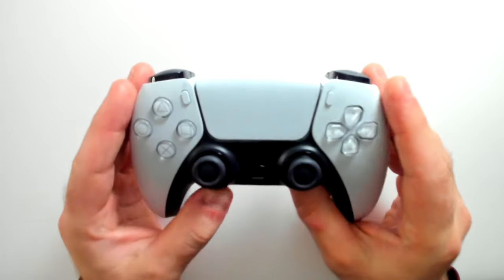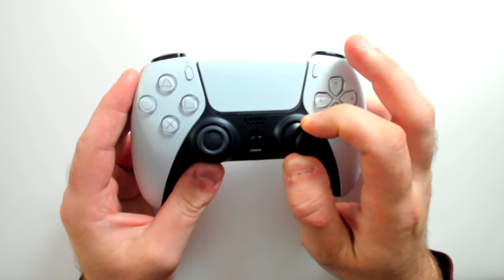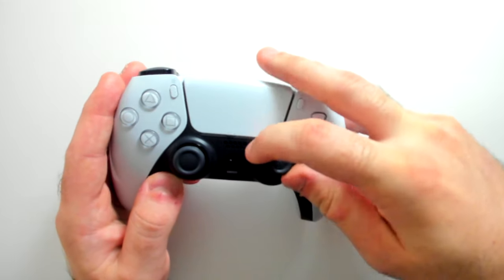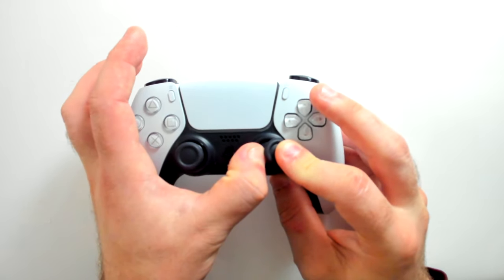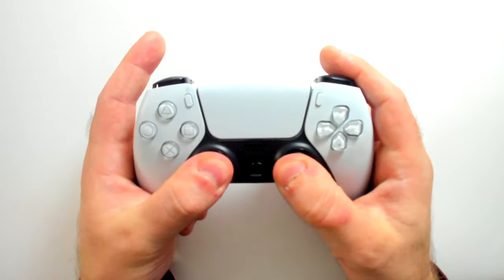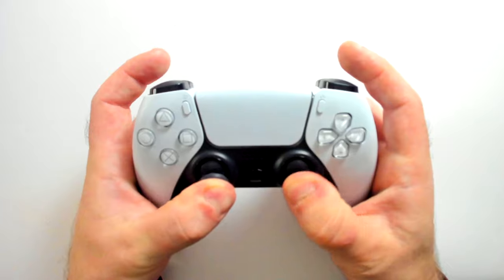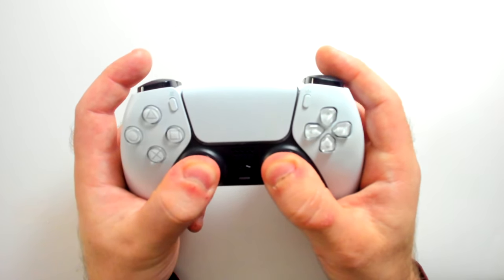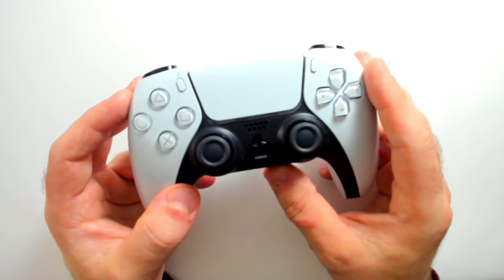How To Fix Controller Drift PS5! PS5 Analog Stick Drift Easy Fix!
Hey everyone, today I am going to be showing you how to fix analog/thumbstick stick drift on a ps5 controller. These tips and tricks will help fix stick drift on playstation dualshock controllers so you won't have to spend more money buying another ps5 controller.

In this video, I show you how to fix controller stick drift on the playstation 5 controller without any tools using three easy methods. I hope this helps!